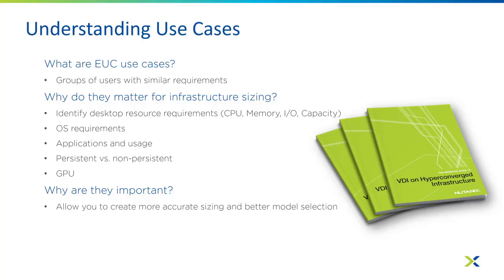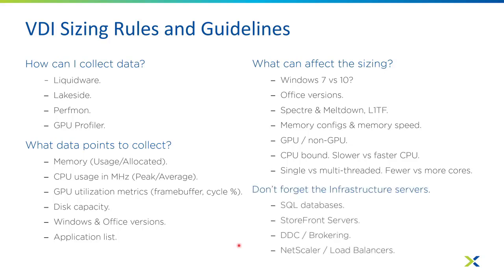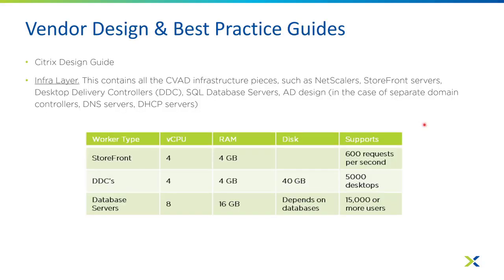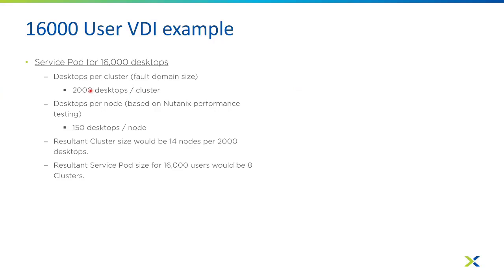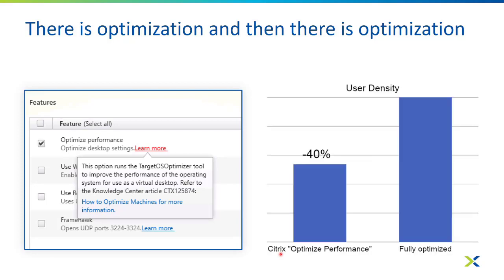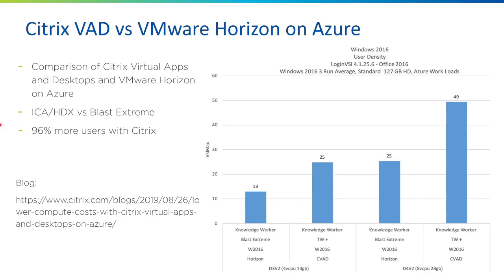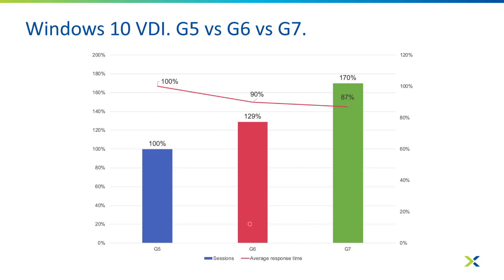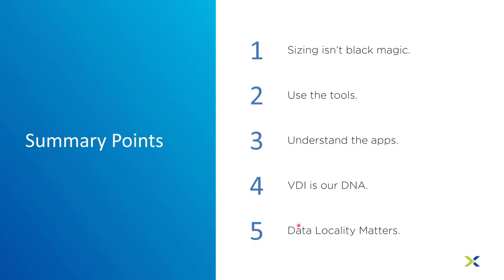vEUC - Nutanix Sizing for VDI - Part 2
The 4th and final part in this series of videos for both technical and non-technical audiences introducing EUC, explaining the Nutanix options for Business Continuity and finishing up with 2 sessions on technical discovery and sizing.

This installment explains how to size a Nutanix platform for an On-Prem Citrix or VMware VDI deployment. It covers best practices and highlights some common pitfalls and will hopefully help you create better designs for a VDI deployment on the Nutanix HCI platform.

Hope you find something useful and I’d love to hear your feedback.

Cheers,
Paul